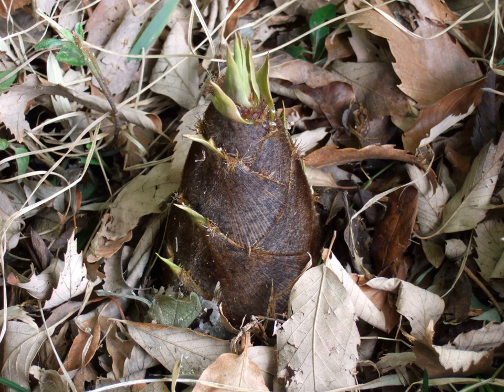Bamboo shoot | Wikipedia audio article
This is an audio version of the Wikipedia Article:
Bamboo shoot

00:00:40 1 Harvested species
00:02:42 2 Local names
00:03:33 3 Regional uses
00:03:43 3.1 East Asia
00:04:26 3.2 South Asia
00:07:53 3.3 Southeast Asia
00:10:30 4 Gallery
00:10:39 5 See also

- Socrates

SUMMARY
Bamboo shoots or bamboo sprouts are the edible shoots (new bamboo culms that come out of the ground) of many bamboo species including Bambusa vulgaris and Phyllostachys edulis. They are used as vegetables in numerous Asian dishes and broths. They are sold in various processed shapes, and are available in fresh, dried, and canned versions.
Raw bamboo shoots contain cyanogenic glycosides, natural toxins also contained in cassava.  The toxins must be destroyed by thorough cooking and for this reason fresh bamboo shoots are often boiled before being used in other ways.  The toxins are also destroyed in the canning process.